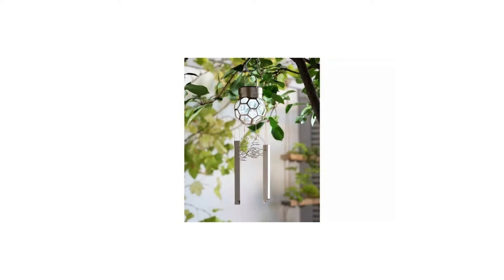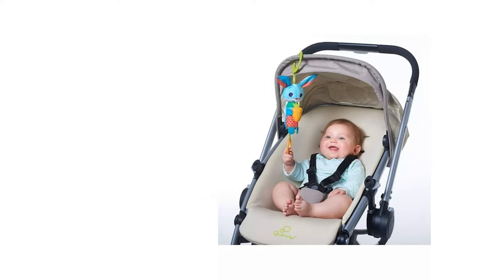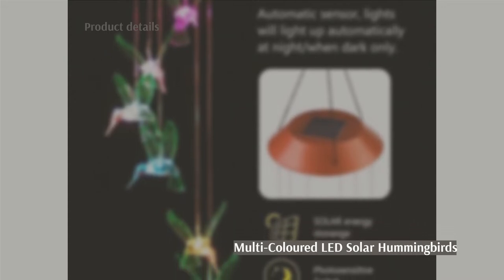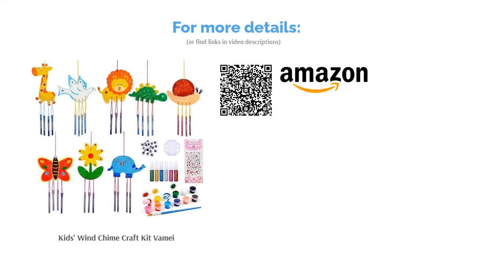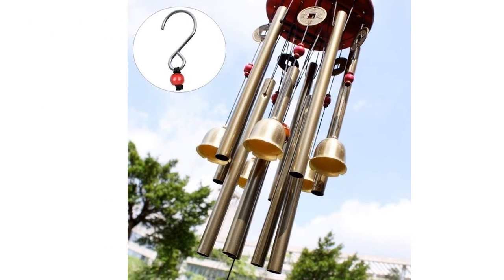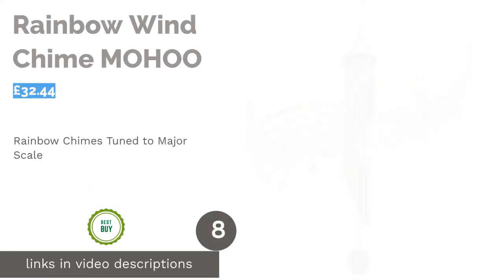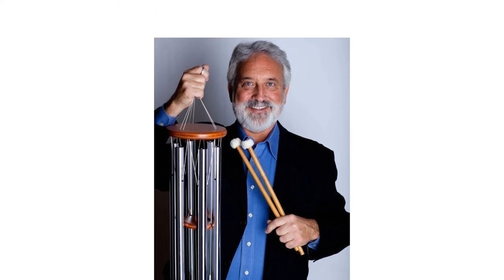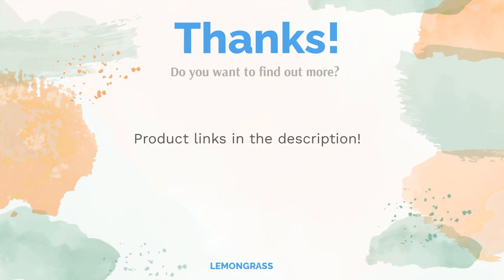🌵 10 Best Wind Chimes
00:00 Introduction
00:58 #1 - Meadow Days Thomas Rabbit Wind Chime Tiny Love (£7.99)
01:36 #2 - Solar Bee Wind Chime Habitat (£14.00)

02:11 #3 - LED Solar Wind Chime YUNLIGHTS (£12.98)
02:47 #4 - Kids' Wind Chime Craft Kit Vamei (£23.99)
03:26 #5 - Bamboo Wind Chime Wavraging (£14.85)
04:05 #6 - Traditional Chinese Wind Chime YeBon (£13.99)
04:41 #7 - Wooden Wind Chime Agirlgle (£27.99)
05:20 #8 - Rainbow Wind Chime MOHOO (£32.44)
06:01 #9 - Bronze Chimes of Earth Woodstock Chimes DCB37 (£44.95)
06:41 #10 - Deep Tone Wind Chime Jolitac (£56.63)
07:17 Ending

If you visit countries like Bali, Japan, Nepal and China, you can't help but notice wind chimes around every corner, clinging and blowing in the breeze. In these countries, wind chimes aren't just popular for their calming sounds; they're a strong symbol of spirituality, having been used for thousands of years to ward off bad energy and attract the good stuff.
Perhaps that's why you're interested in wind chimes. Or maybe you just want a wind chime because it looks and sounds nice. Either way, you've come to the right place! We've compiled the 10 best wind chimes in the UK from Amazon, Argos, John Lewis and eBay, including popular brands like Woodstock and Chimes. Our list features a delightful collection of wooden, bamboo, glass and metal wind chimes perfect for displaying outside ...